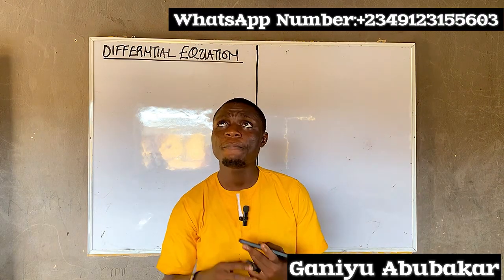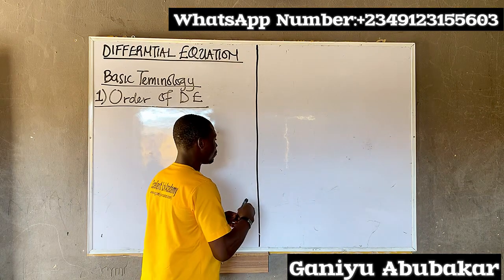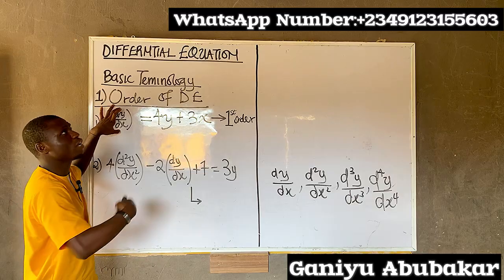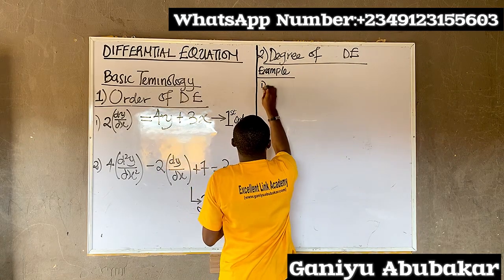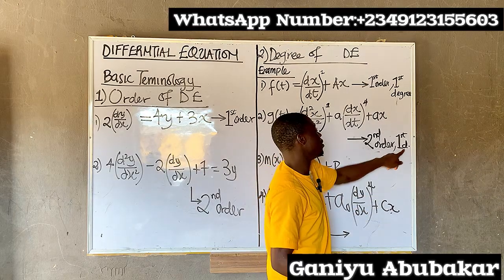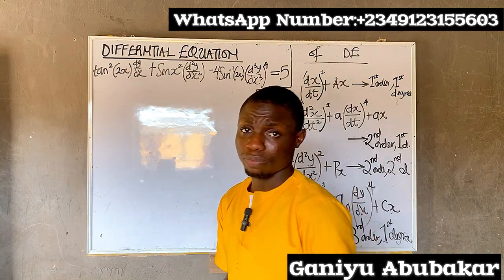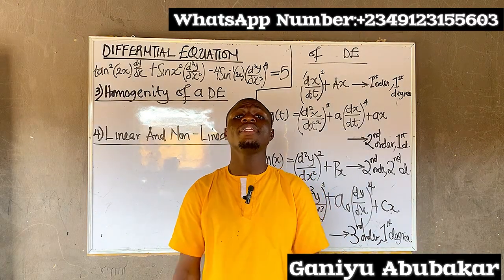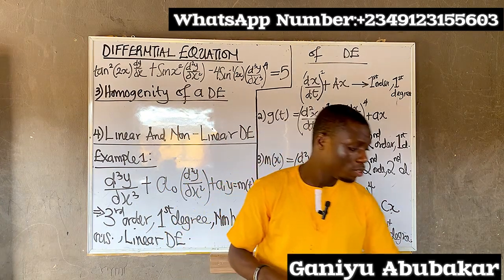Differential Equations Explained | Order, Degree, Linear & Nonlinear Equations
Learn In this mathematics lecture, we provide a comprehensive introduction to Differential Equations Explained. Mastering how to identify a differential equation, determine its order and degree, and classify it as linear or nonlinear is an essential foundational skill for further mathematics, calculus, physics, and engineering disciplines.If you are a university undergraduate student, an advanced engineering learner, or a calculus beginner trying to understand how to analyze differential expressions from scratch, this step-by-step tutorial simplifies the entire classification process.

Here is what you will learn in this differential calculus masterclass:

What is a Differential Equation: A clear definition explaining equations that involve an unknown dependent variable function and its derivatives with respect to an independent variable.

How to Find the Order: Learning how to identify the highest derivative present in the given equation, whether it is a first-order, second-order, or higher-order derivative.

How to Determine the Degree: A deep look at identifying the power or exponent of the highest derivative term, specifically when the equation can be expressed as a polynomial in its derivatives.

Linear vs Nonlinear Equations: The exact rules that define a linear differential equation, ensuring the dependent variable and all its derivatives are of the first degree and are not multiplied together.

Step-by-Step Worked Examples: Analyzing several mixed polynomial and trigonometric differential equations to quickly identify their core mathematical properties on sight.

CRITICAL CALCULUS WARNING: Before you attempt to find the Degree of a differential equation, you must ensure that the equation is completely free from radicals and fractional exponents regarding its derivatives! The degree is strictly defined as the power of the highest order derivative only after the expression has been cleared of fractional roots. Furthermore, if a derivative is trapped inside a non-polynomial function like a sine wave, log, or exponential term, the degree of that equation is completely undefined!

This video lecture is highly recommended for advanced mathematics undergraduates, engineering students, physics students, and anyone preparing for advanced structural or circuit analysis modeling.

👉 Watch till the end for worked examples and clear explanations!